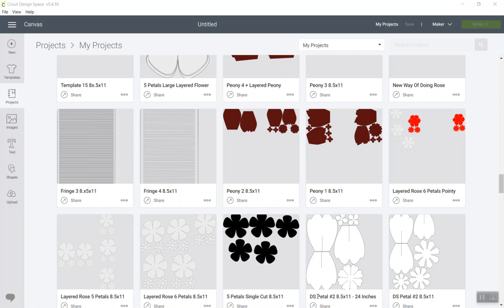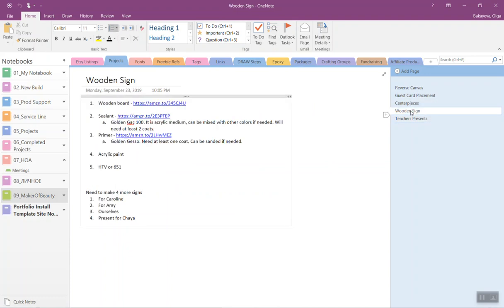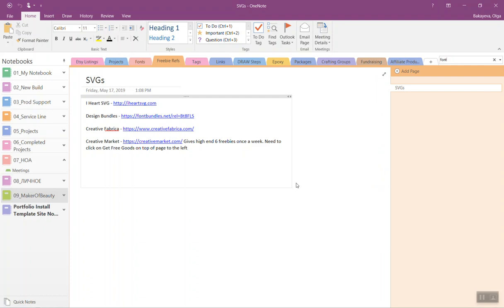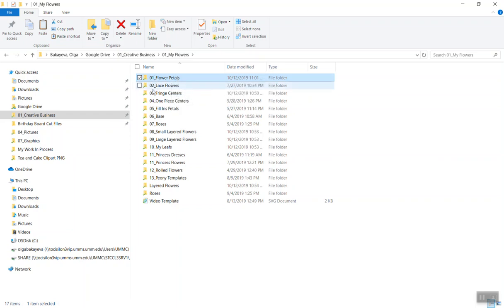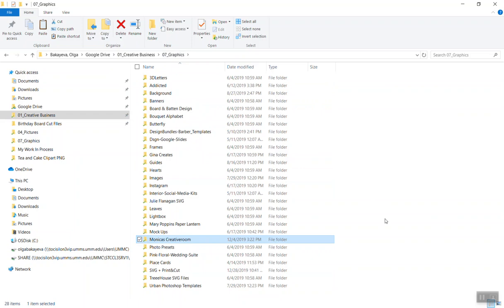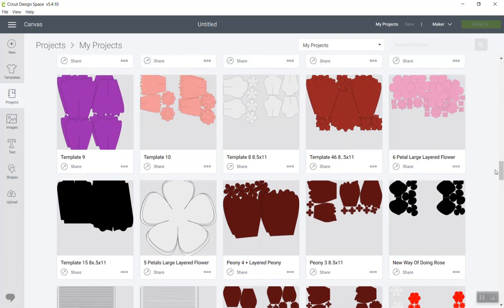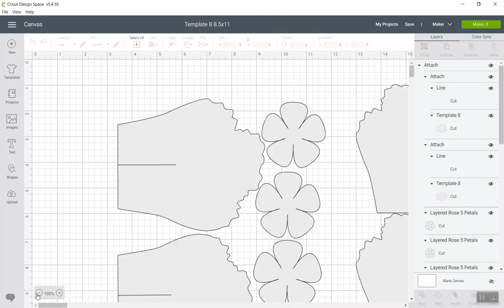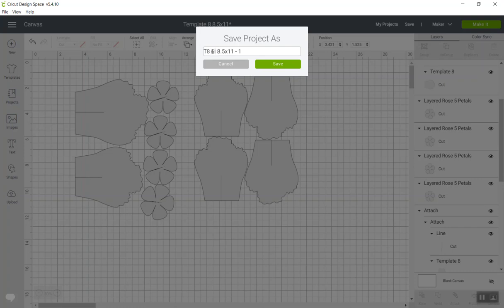Design Space - How To Stay Organized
Quick tutorial showing you how to organize files in and outside of Design Space.